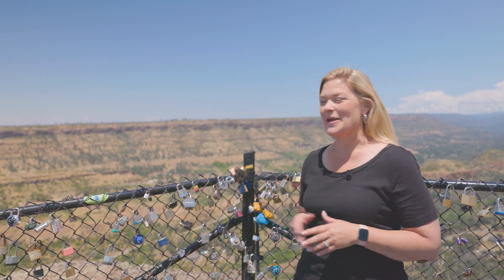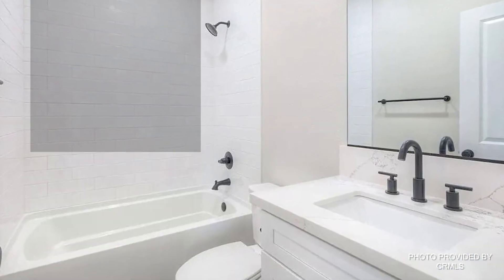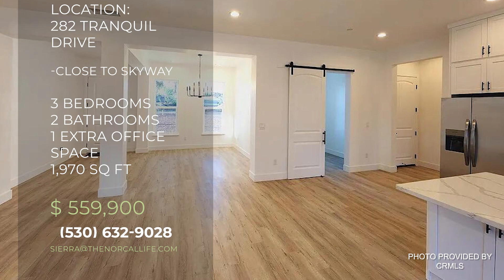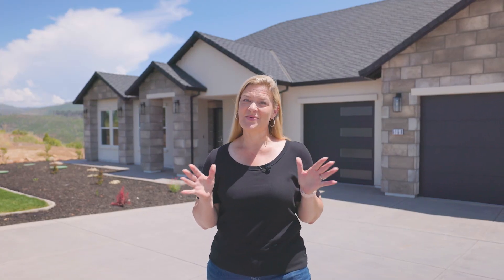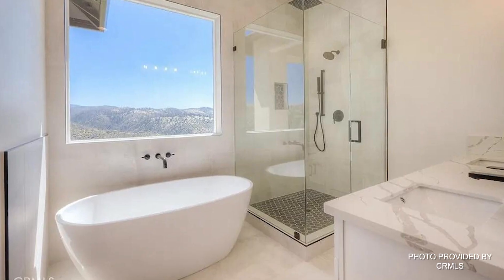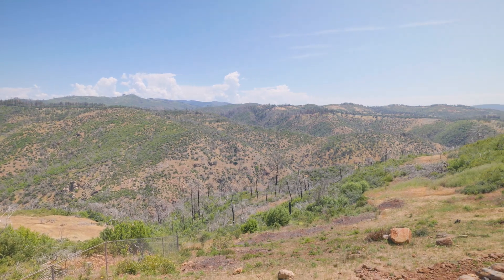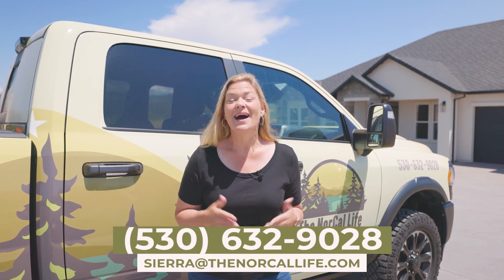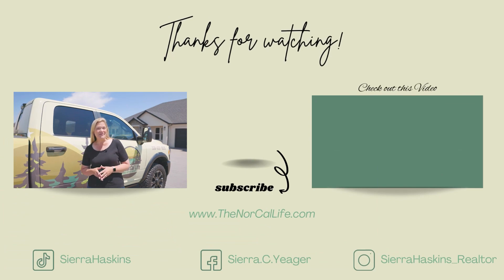Check out these NEW Builds | Paradise, California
Check out some of these newly built homes in Paradise, California so you can get an idea of what your money can buy you if you are in the market for a new build.

Hi, I'm Sierra Haskins and I am the owner of The NorCal Life Real Estate Group.  We are a dedicated and knowledgeable team of agents here in Northern California who are passionate about helping you find your dream home. And if it’s time to sell your home and relocate to another area, we can help you with that as well! By providing exceptional service, up to date knowledge about the current housing current and focusing on attention to detail,  we have helped dozens of satisfied families with their real estate needs!

Our team has access to the latest real estate market data and technology, which means we can offer you a comprehensive list of properties that match your preferences and budget. Whether you're looking for a cozy home in the suburbs or a luxurious city apartment, we can help you find what you're looking for.

At The NorCal Life Real Estate Group, we believe that buying or selling a home should be a seamless and stress-free experience. That's why our agents are with you every step of the way, from the initial consultation until you close your deal.  When you’re working with us, you're not just getting a real estate agent, you're getting a partner and a resource who will be with you long after your deal is done. We're committed to building long-lasting relationships with our clients and helping them achieve their dreams.

So, whether you're buying or selling your home in Northern California, you can trust the experts we have at The NorCal Life Real Estate Group to help you achieve your real estate goals.

📱Call or Text Me Directly📱

Listing One
L.A. Douglas Speicher
Real Broker Technologies

Listing Two
L.A. Paul Burstein
The Turtlestone Group Corp

Listing Three
L.A. Douglas Speicher
Real Broker Technologies

The NorCal Life Real Estate Group
DRE#02146483
Brokered by eXp Realty of California, Inc.